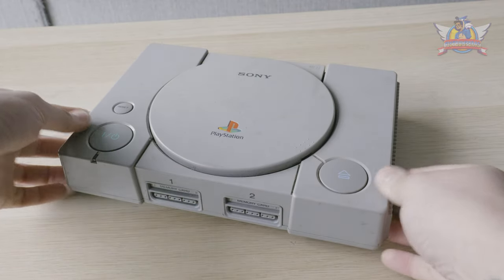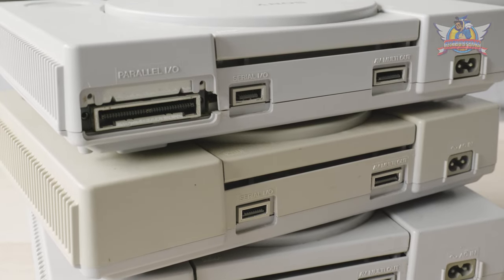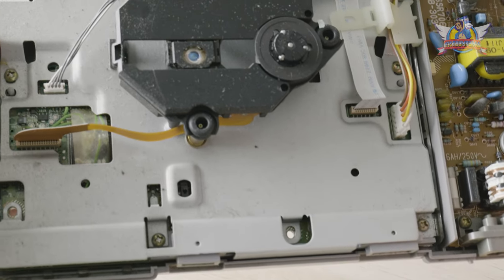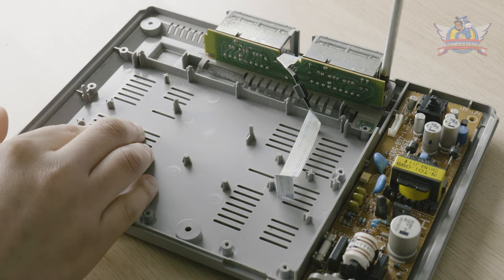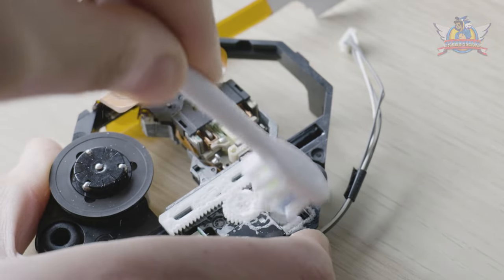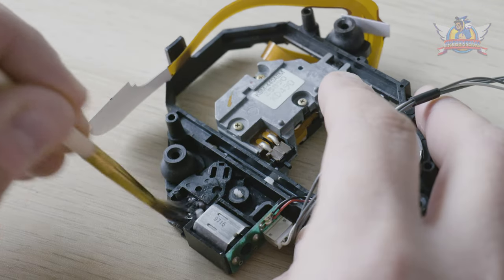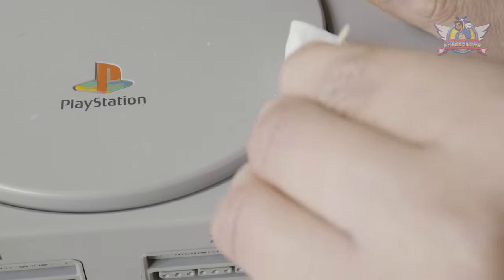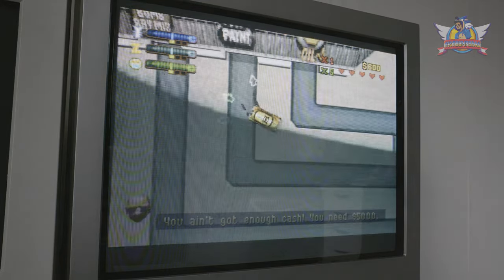Refurbishing this filthy PS1 Console + Lens Refurbishment | Deep Cleaning the Playstation 1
This is one filthy PS1 Console. No worries; as usual, i give it a second life with a refurbishing job where i deep clean it and refurbish that faulty lens!